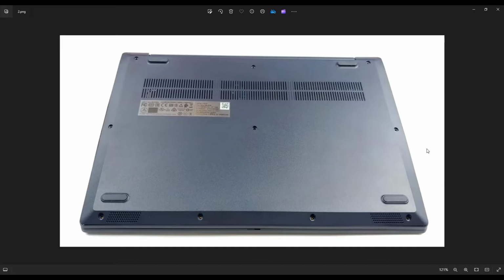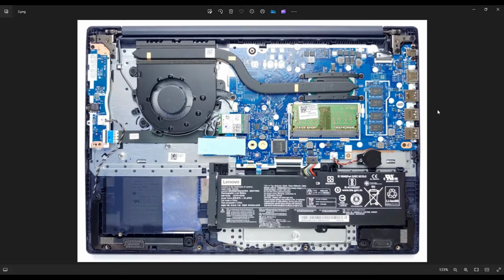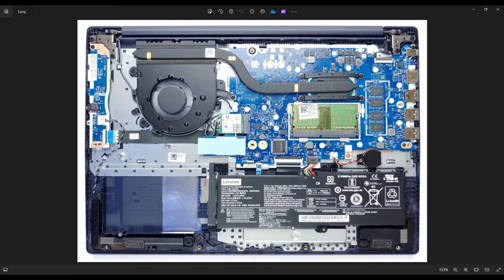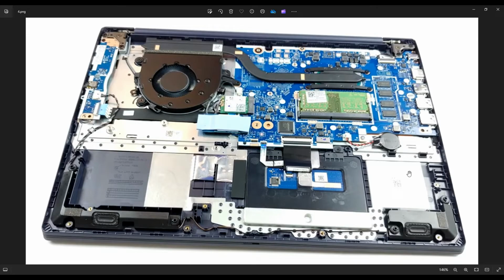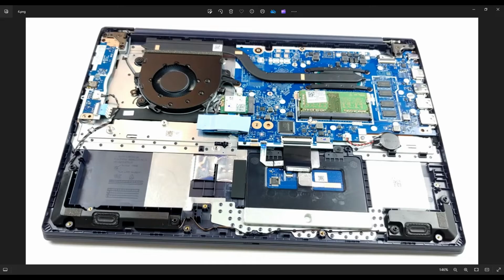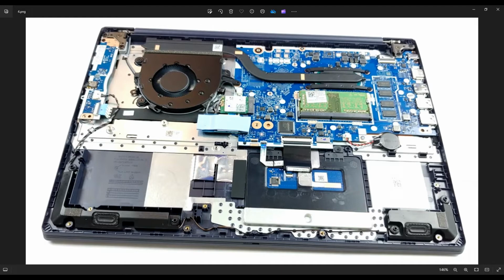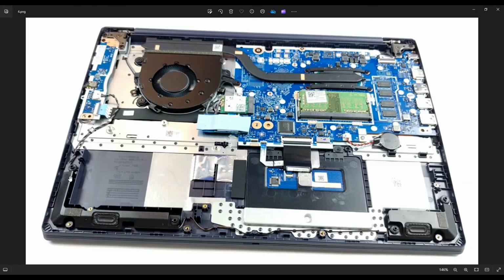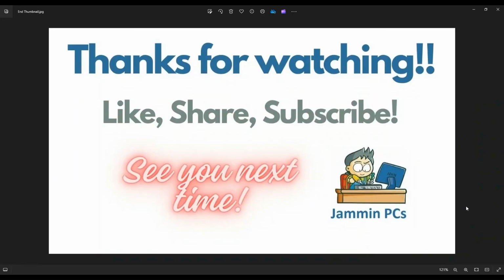How To Replace Upgrade SSD & RAM - Lenovo Ideapad 3 (15)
In this video, Ill show you how to safely access the RAM (memory) and SSD (storage) for the 15 inch version of your Lenovo Ideapad 3.
Ideapad 3 (15) Tools & Replacement Parts

FAQ's:
Battery Info:  Lenovo Model#: L16L2PB3  7.6V  35Wh / 45Wh
RAM Info:  Max RAM of 20GB. 4GB is integrated into the Motherboard.
DDR4-3200
SSD Info: Supports Gen4 80mm or 42mm PCIEX4 M.2 SSDs